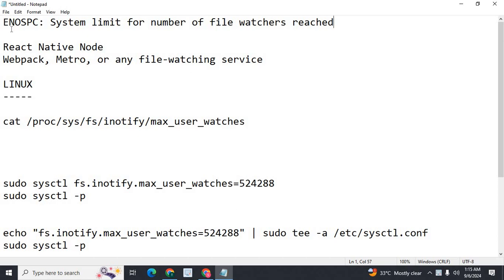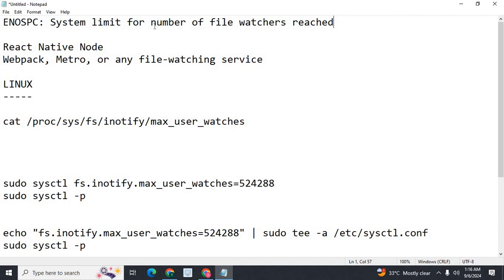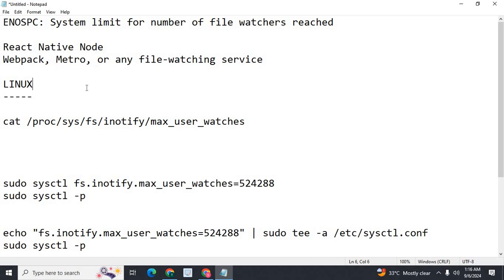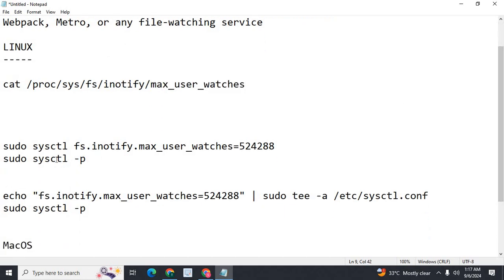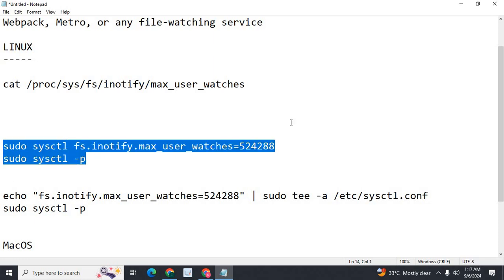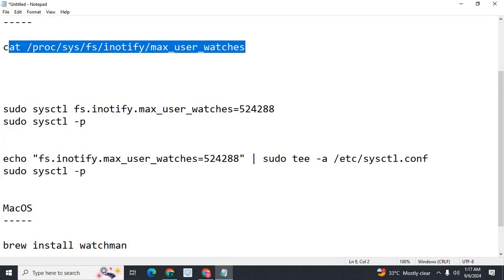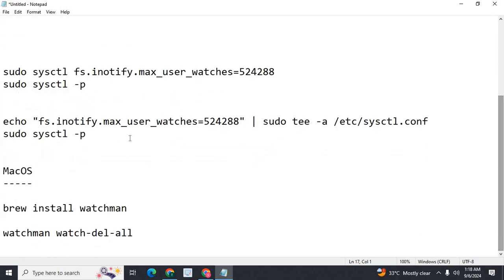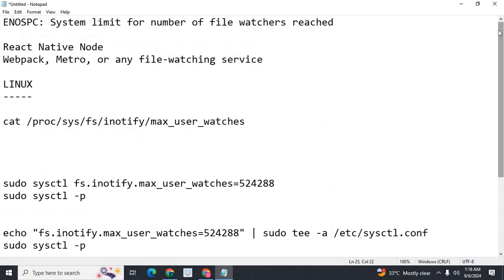ENOSPC: System limit for number of file watchers reached react native solved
System limit for number of file watchers
react native

ENOSPC: System limit for number of file watchers reached

React Native,Node  JS
Webpack, Metro, or any file-watching service

cat /proc/sys/fs/inotify/max_user_watches

echo "fs.inotify.max_user_watches=524288" | sudo tee -a /etc/sysctl.conf

brew install watchman

watchman watch-del-all